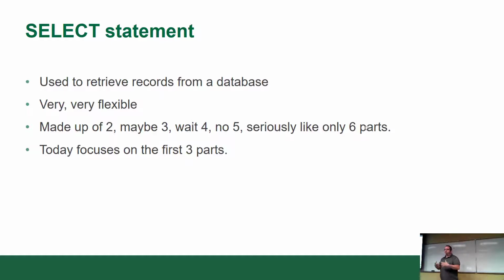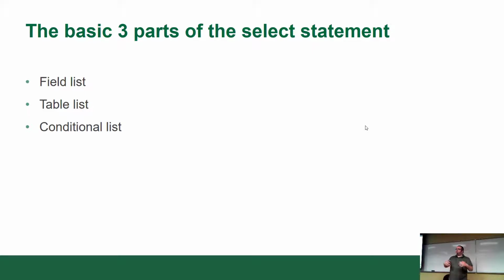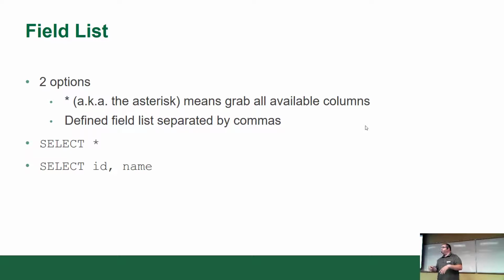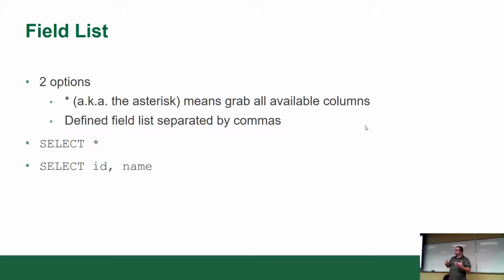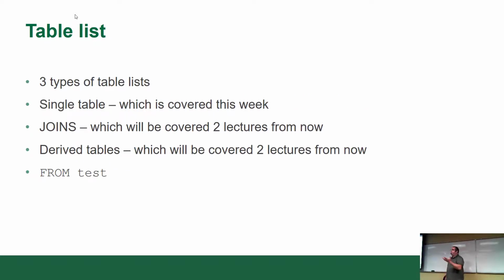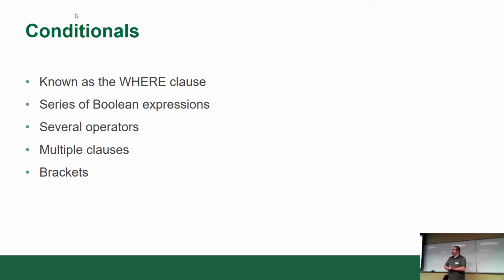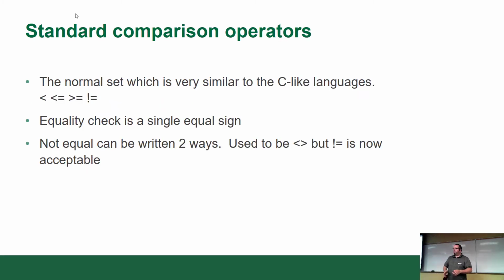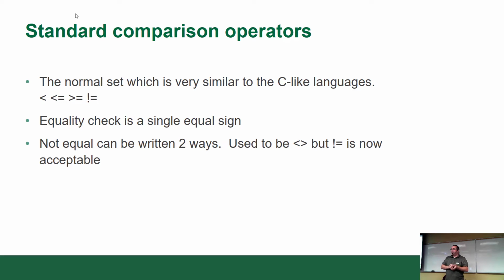CST8215 - 18S - Lecture 6 (week 7)